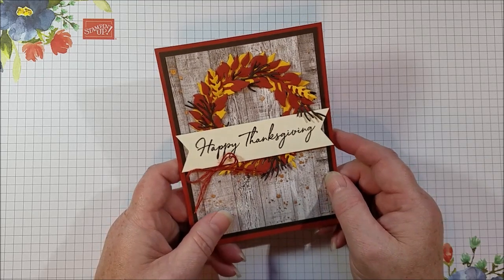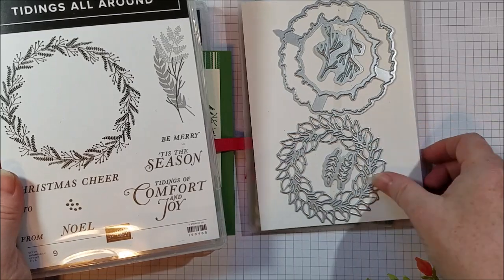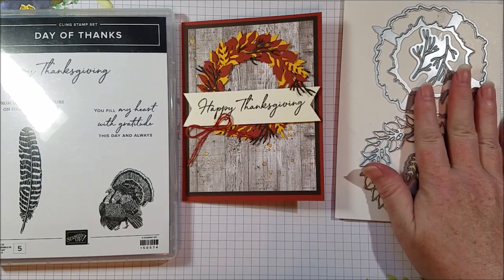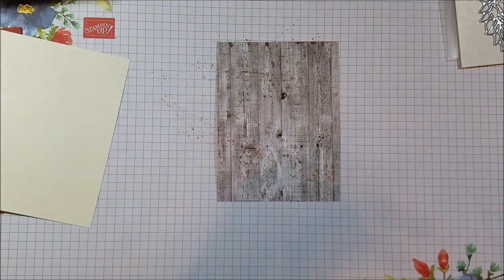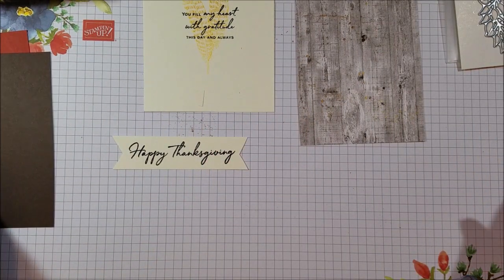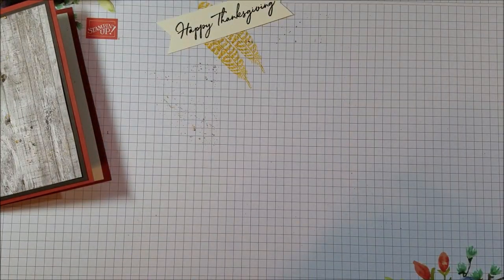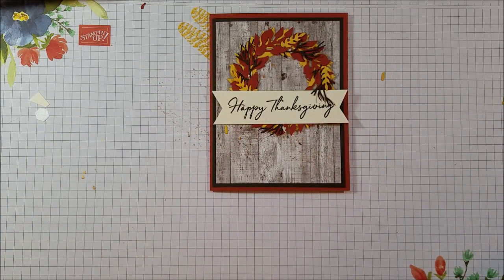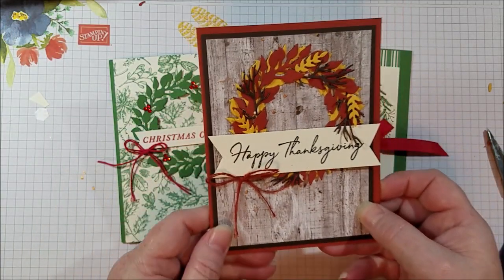Happy Thanksgiving Card ~ Day of Thanks ~ Beth's Paper Cuts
This video shows how to make a Happy Thanksgiving card using the Day of Thanks stamp set and All Around Wreath from Stampin' Up!
Day of Thanks
All Around Wreath
Tidings All Around
Stampin' Up!

Paper Crafts